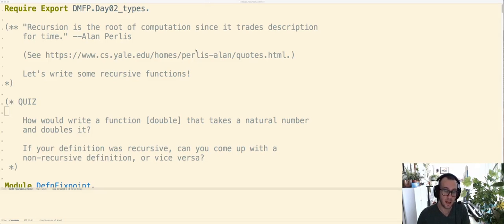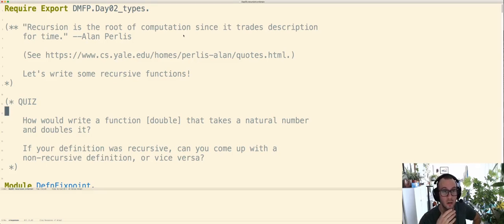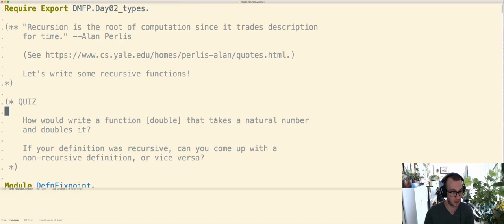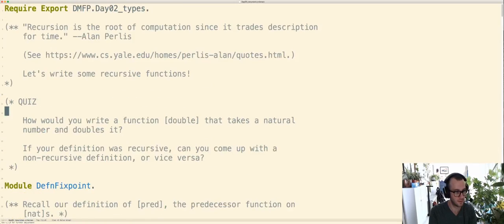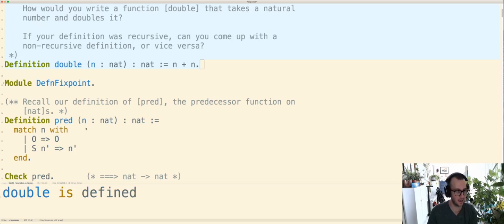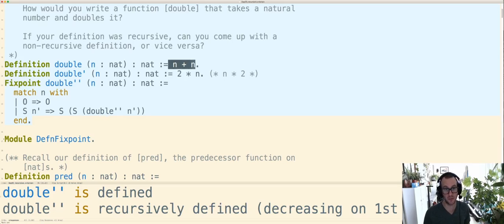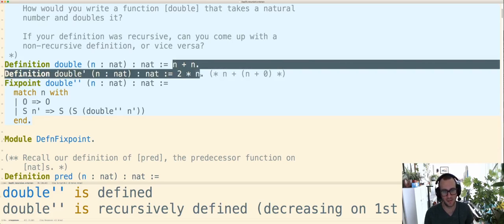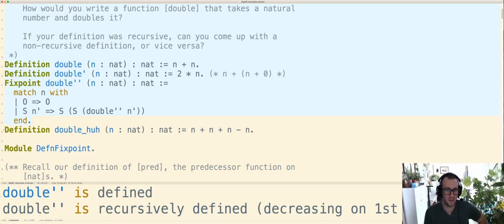DMFP - Day 03 (1/5) - The `double` Function